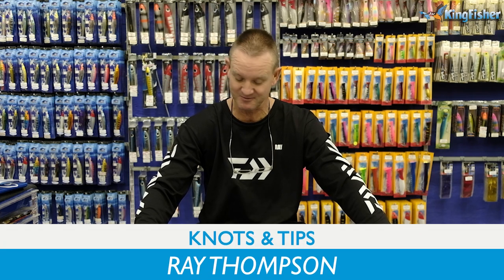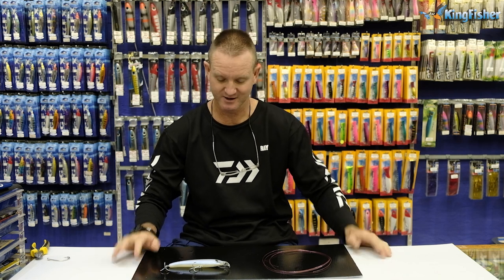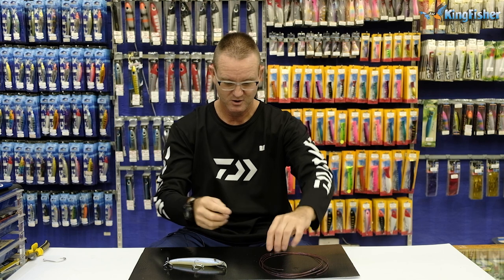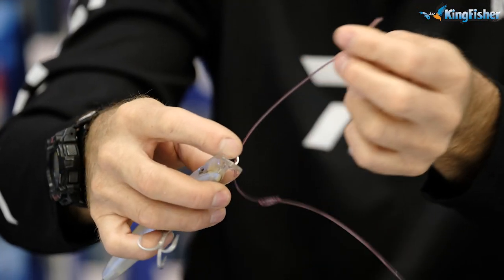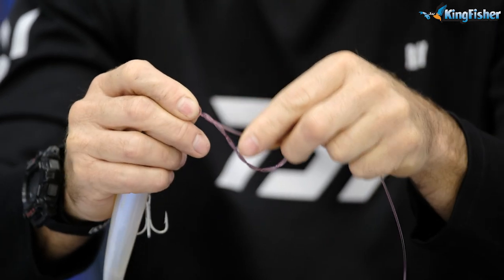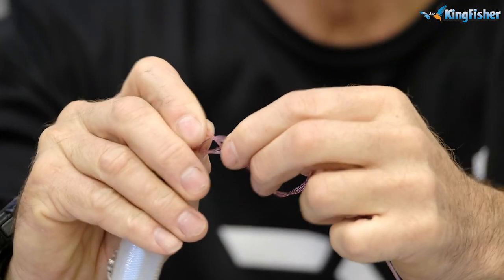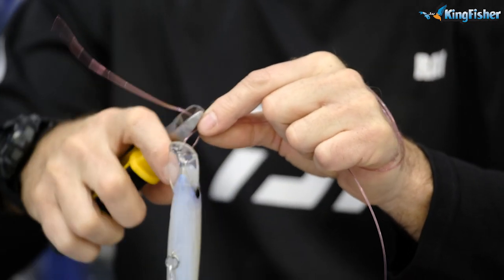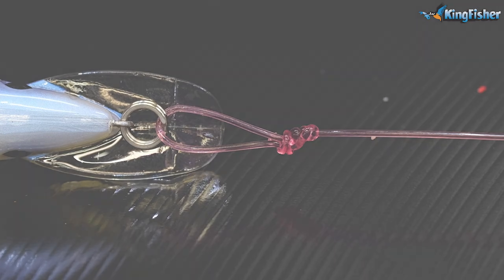Knots & Tips | Rapala Knot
Some know this knot as the Rapala knot. In this video Ray Thompson demonstrates how to tie it to a Rattler lure to increase the lures freedom of movement and action. Given that it's tied to a Rattler perhaps we should rename it the Rattler Knot?

In this new Series of Rays Knots & Tips, Ray Thompson demonstrates how to tie some of the most useful knots you can learn in the fishing world. These are a range of the most essential knots and also some tips and tricks  to improve your fishing.

Knots are sometimes overlooked and even rushed. We get it, you just got taxed and the tuna are still boiling so you rush a knot your mate showed you. Next pull you get and the knots slips or snaps. Don't rush it, watch this video and do it right every time.